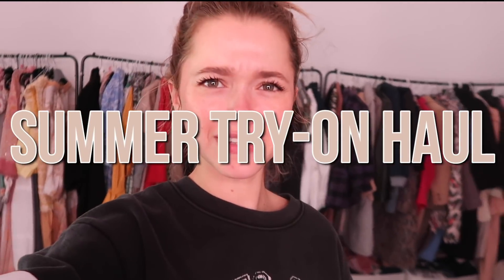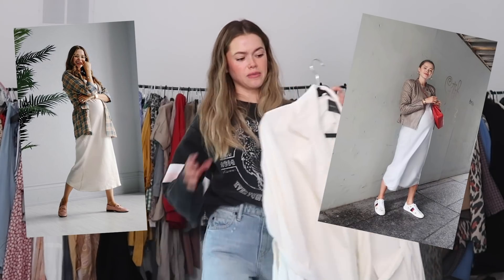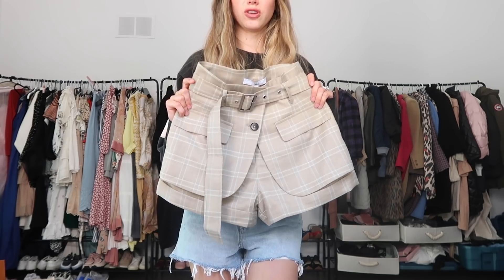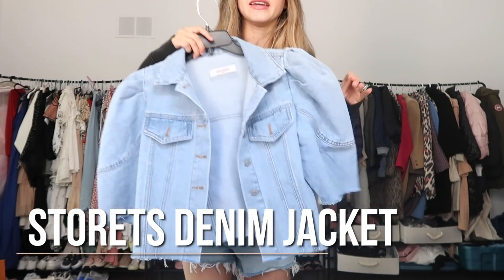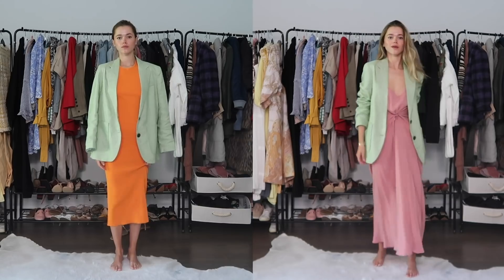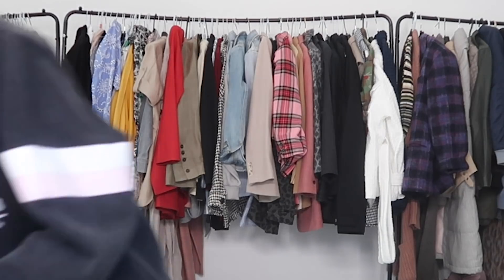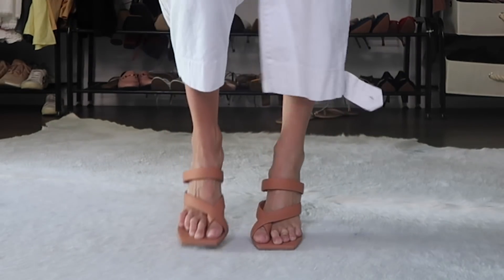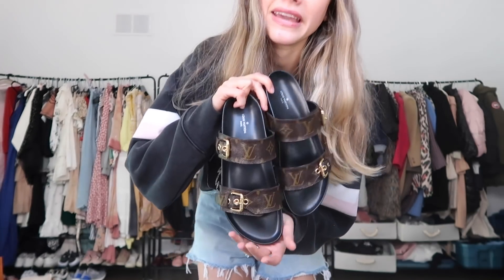Summer Try-On Haul | Zara, Aritzia, and Storets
Hi lovelies! I've picked up some cool pieces over the past couple months and wanted to do a summer try-on haul to show you what I got and how I would style it. Which new item is your favourite?

New to my channel? Start with this video: 3 Ways To ELEVATE A Basic Outfit | Everyday Ideas